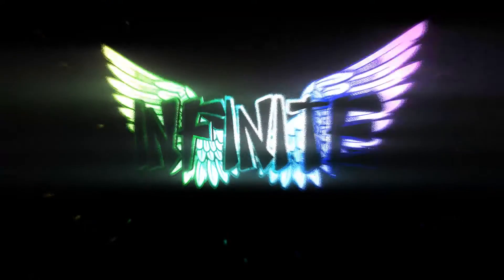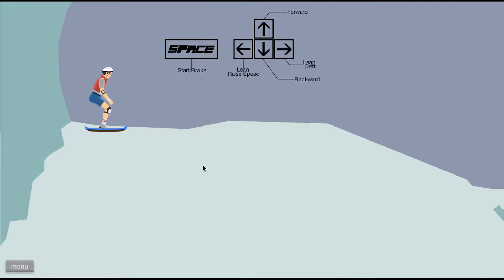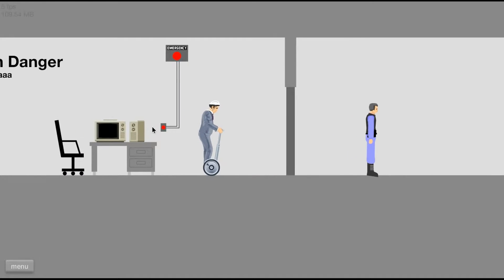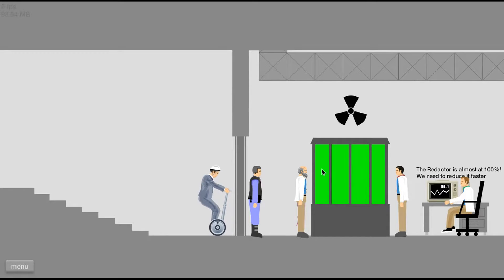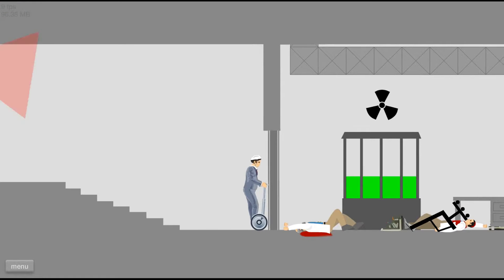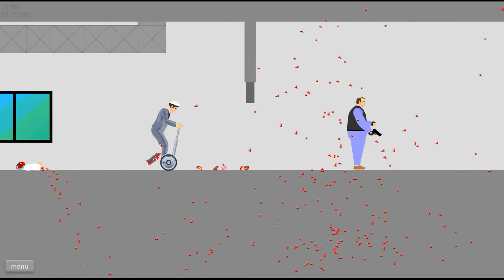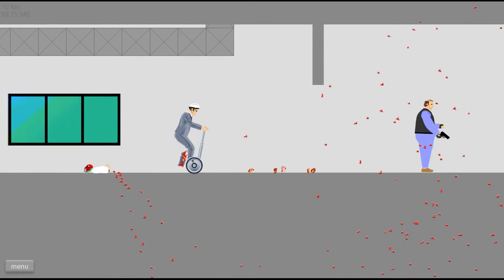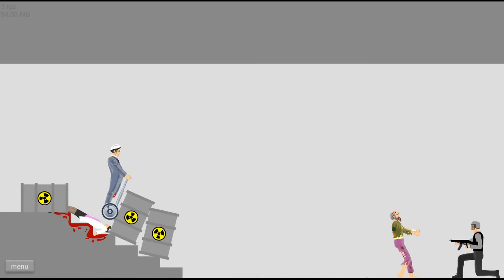happy wheels (clip 2)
i luv happy wheels its free and you can play it to :)